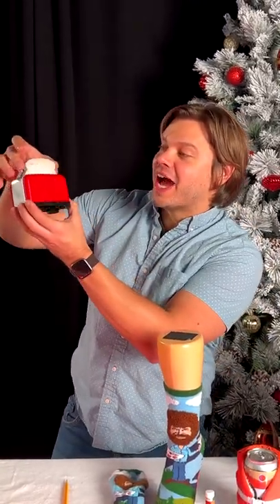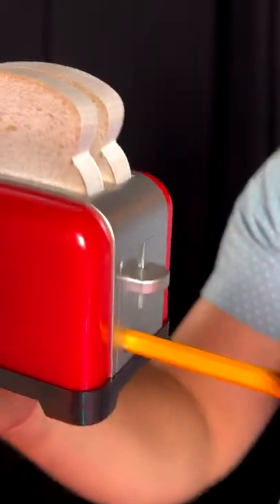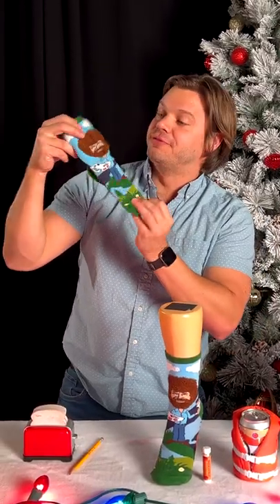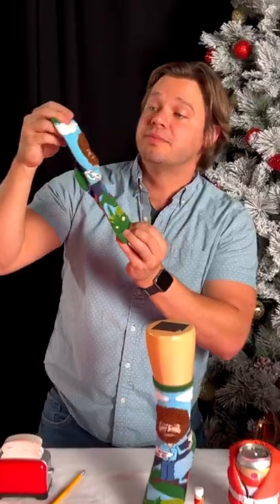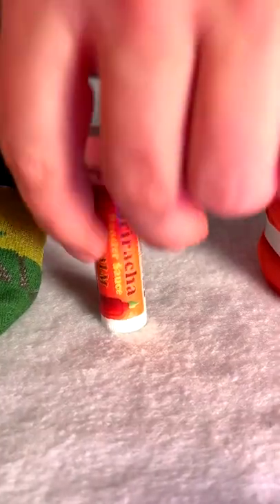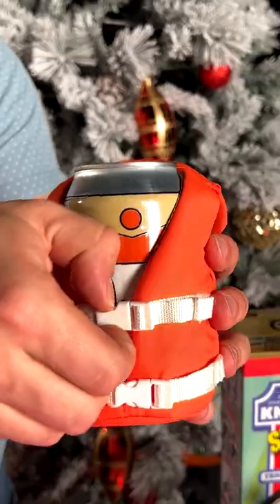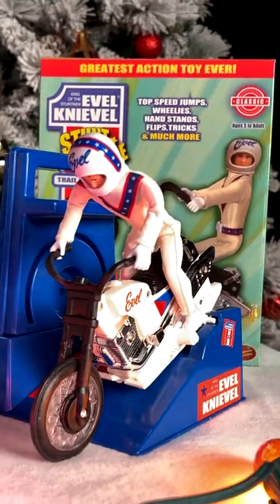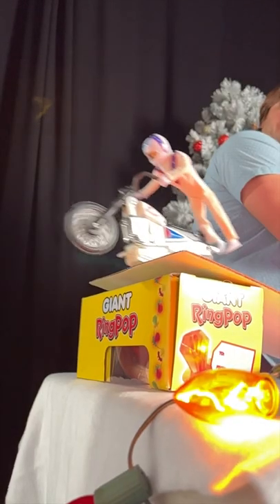Vat19 has AWESOME New Products this December